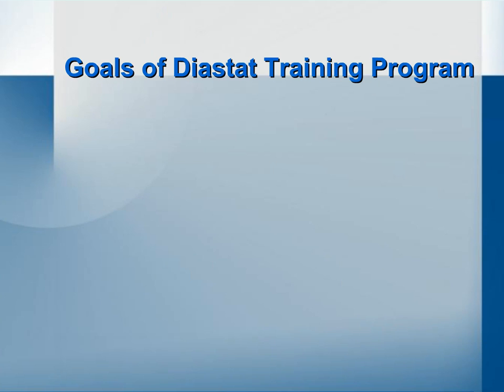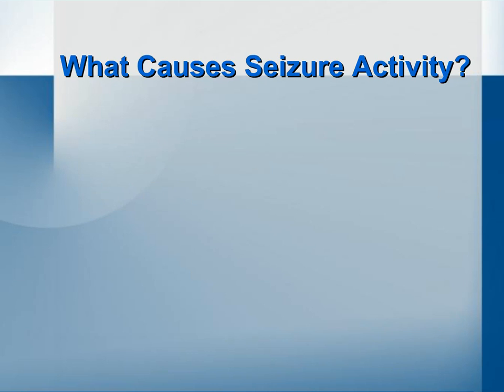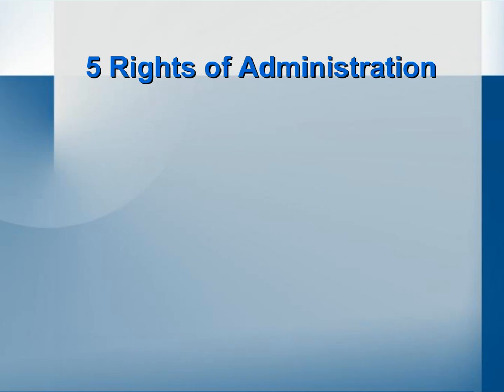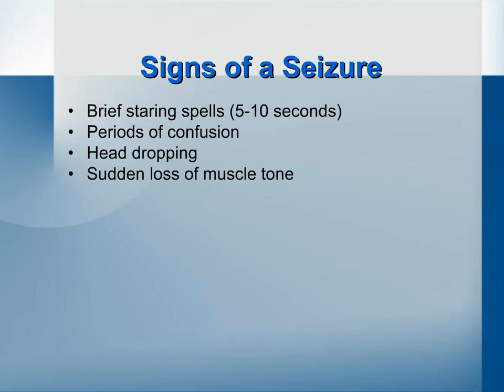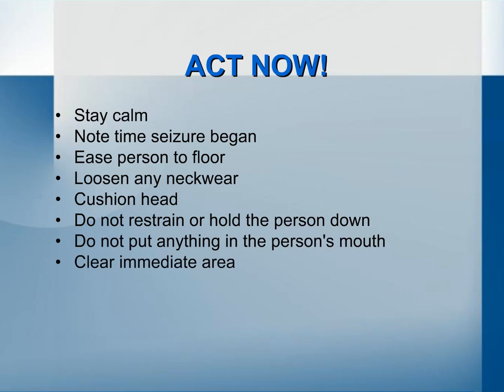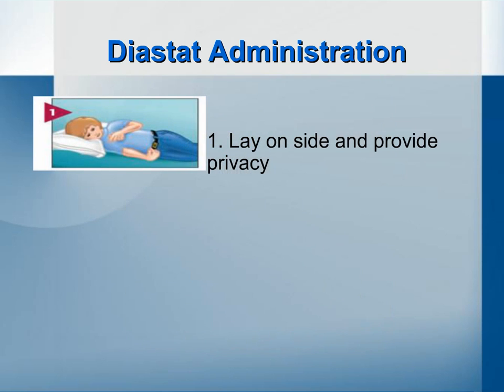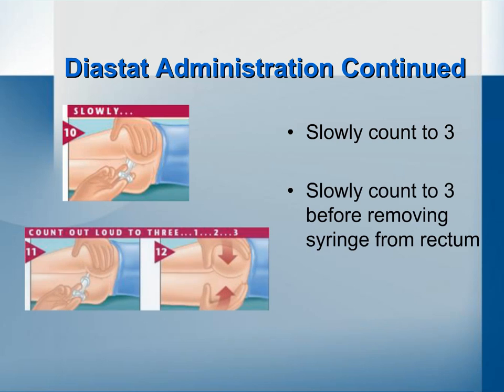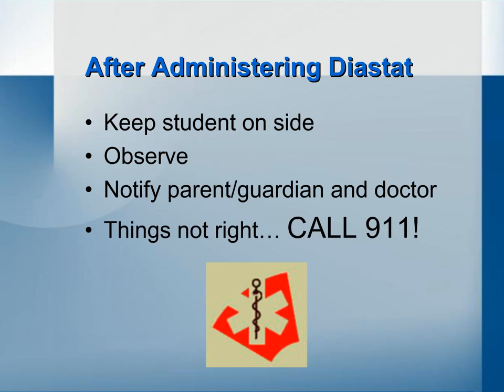RRPS Training Video - Health & Nursing: Diastat Management